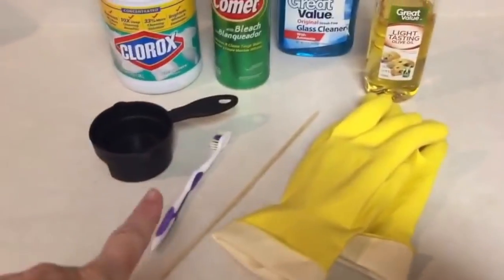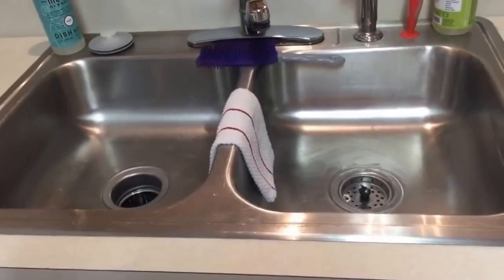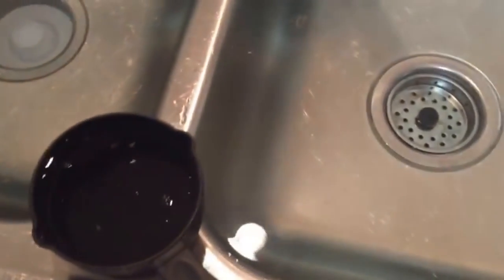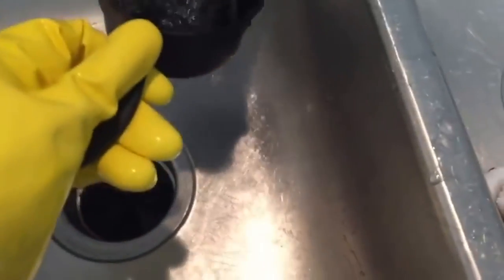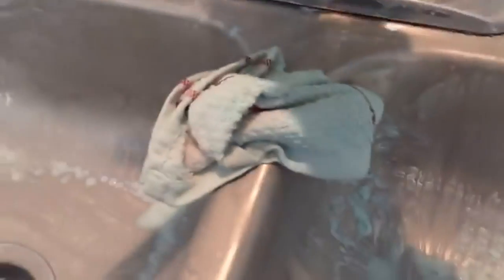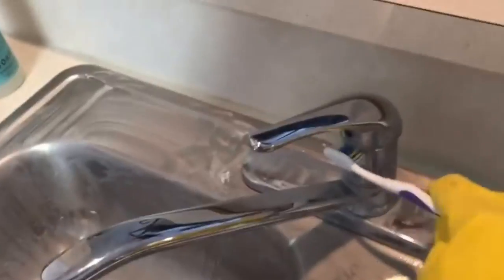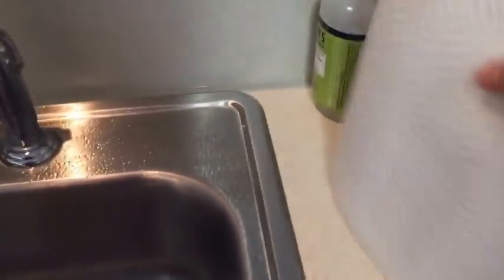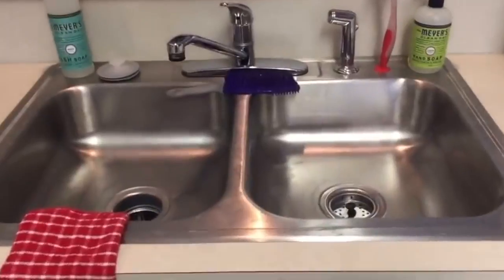How To Have A Shiny Sink & A Clutter-free Home With Flylady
Want to Be Personally Mentored by Kat? Join For Only $5 a Month And Get 20 Ad Free Videos a Month
Declutter Your Home And Life With Flylady Kat
Do You Need Help with Your Home?
Become Your Most Productive Self.
Make yourself Better Everyday.
How To Get Yourself to Actually USE Your Planner.
Productivity, Habits and Routines - ADHD Tips - Getting Things Done.
Changing your life means changing your environment.
What is keeping you from achieving your goals?
Do you plan out your day?
Transform Your Home And Life With Flylady Kat!
Learn The Simplified  Flylady Cleaning System with Flylady Kat

Waiting for you is a FREE Mrs. Meyer's 5-piece set.
Come Back Often!

Come Back Often!

Come Back Often!
 Flylady Kat